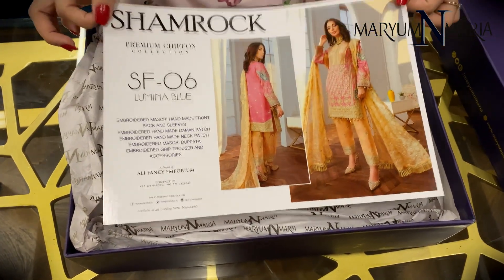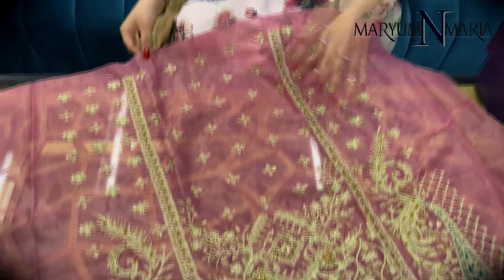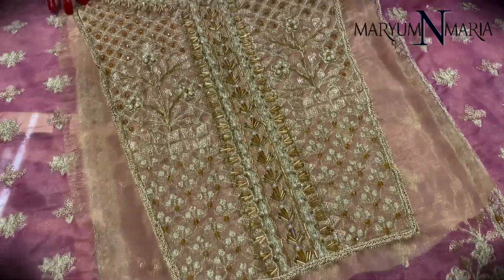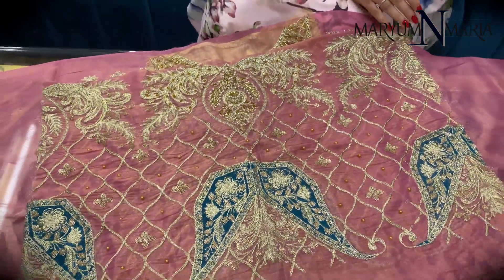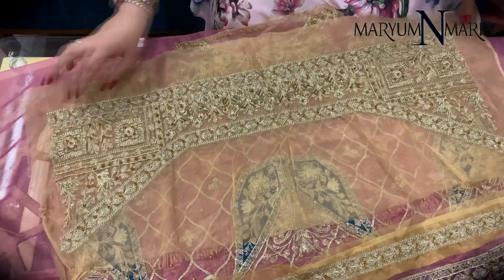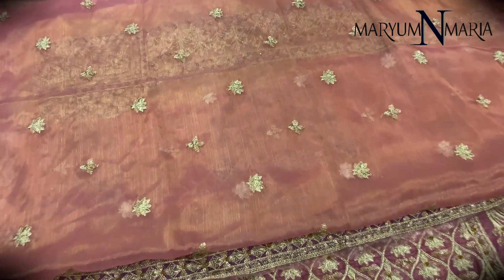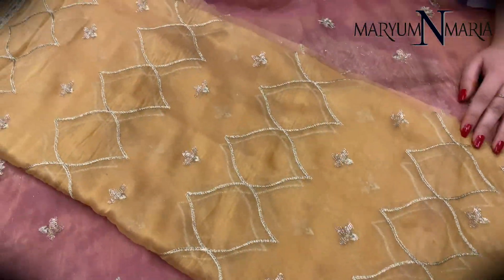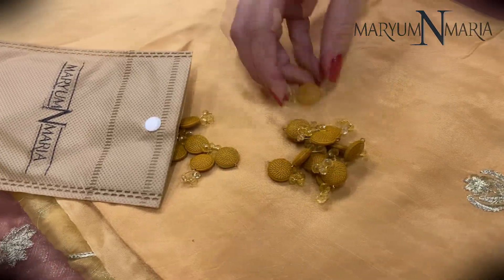Maryum N Maria Lumina Blue (SF-06) - UNBOXING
EMBROIDERED MASORI HAND MADE FRONT BACK AND SLEEVES EMBROIDERED HAND MADE DAMAN PATCH EMBROIDERED HAND MADE NECK PATCH EMBROIDERED MASORI DUPPATA EMBROIDERED GRIP TROUSER AND ACCESSORIES

You may also like our this videos